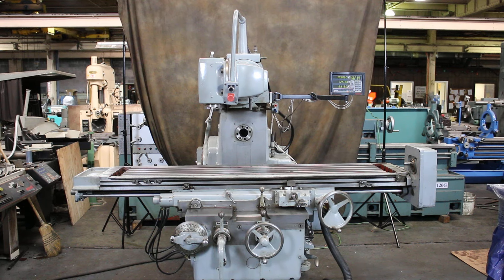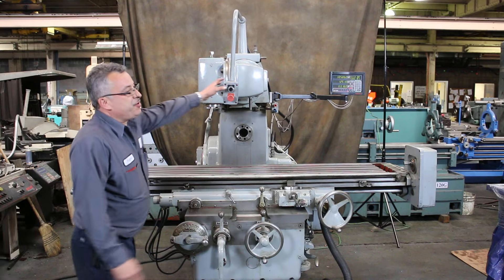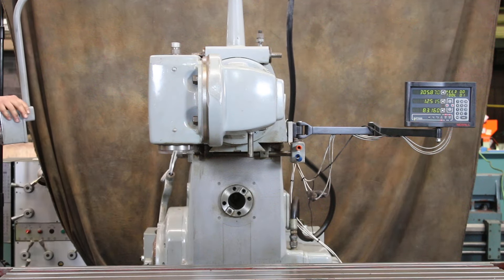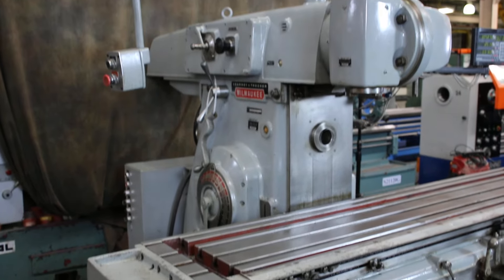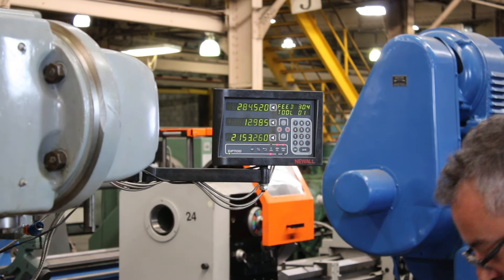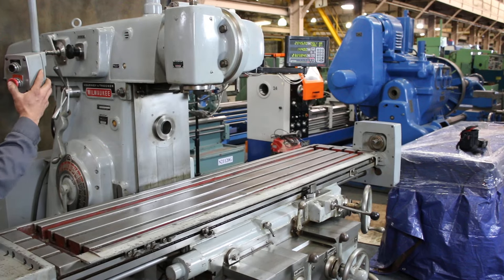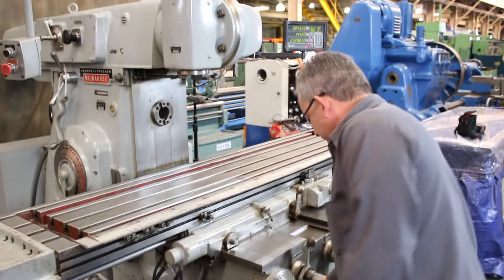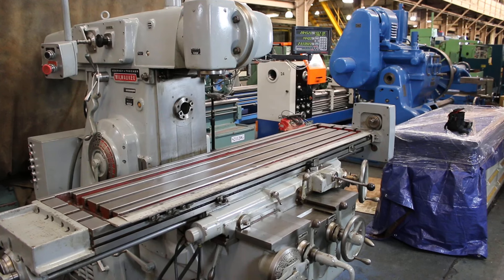154931 KEARNEY & TRECKER HORIZONTAL MILLING MACHINE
154931 KEARNEY & TRECKER HORIZONTAL MILLING MACHINE